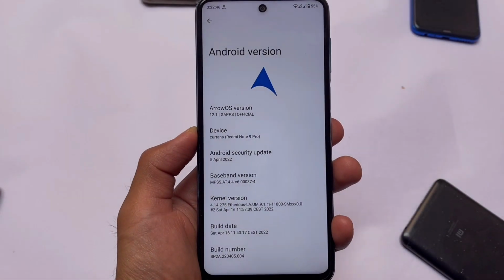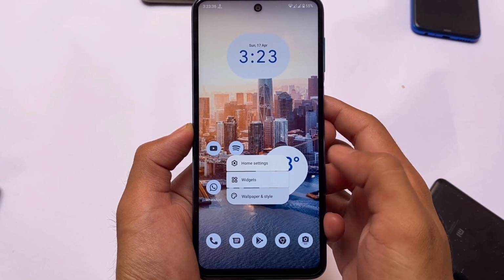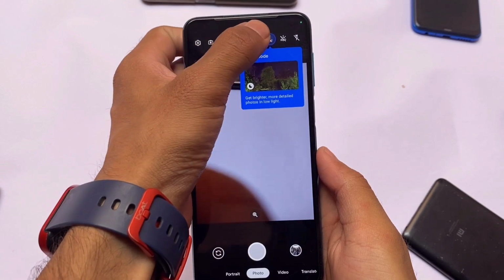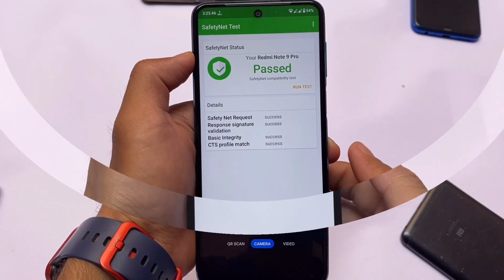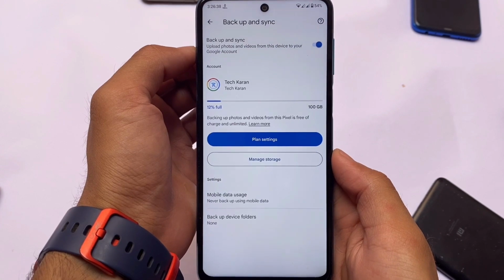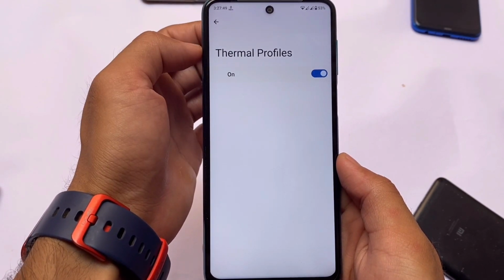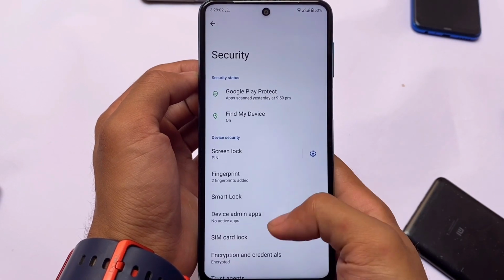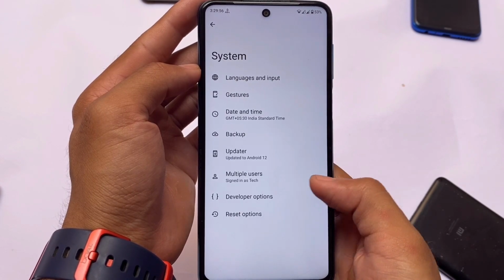OFFICIAL Arrow OS - Android 12.1 is here | First Look ! Redmi Note 9s/Pro/Pro Max/Poco M2 Pro !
Hey guys, What's Up? Everything is good I Hope. In this video, I'm gonna show you " OFFICIAL Arrow OS - Android 12.1 is here | First Look ! Redmi Note 9s/Pro/Pro Max/Poco M2 Pro ! ". Make Sure to watch this video till the end to understand everything.

Some of the Devices & Gadgets -